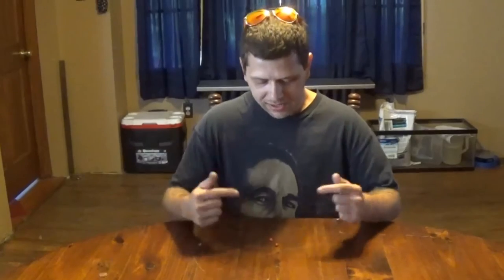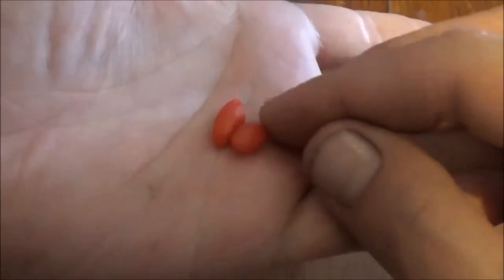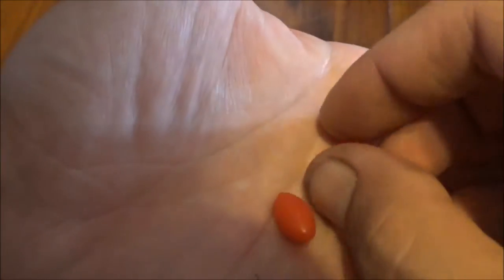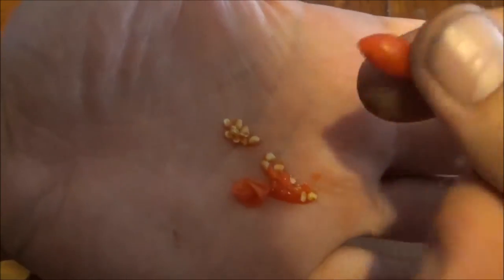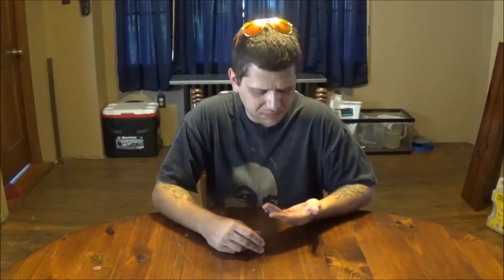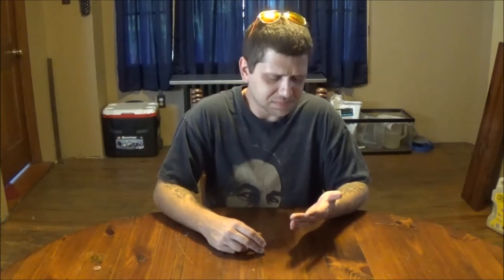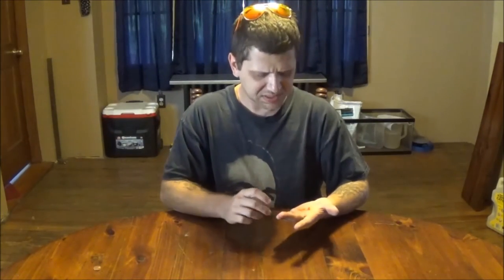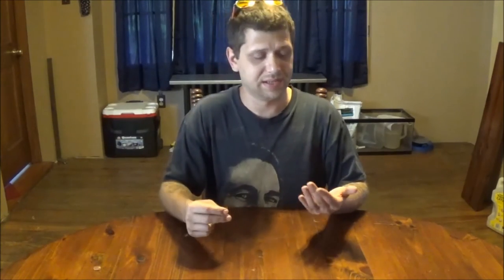Goji berry review - Not what I expected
Sweet life Goji berry review. Goji berries must be an acquired taste because these were not good!